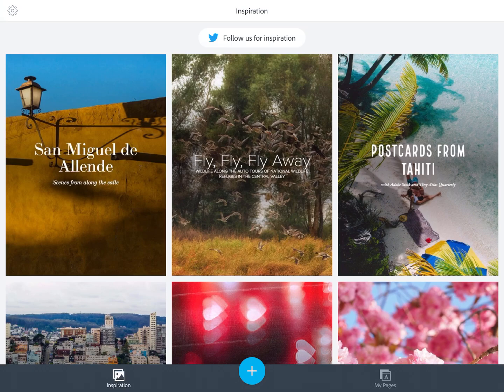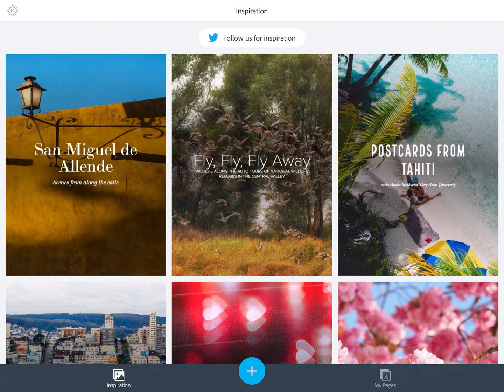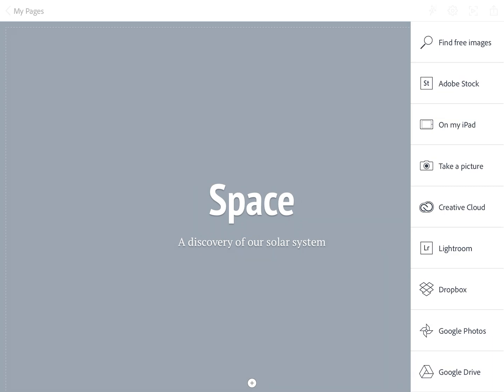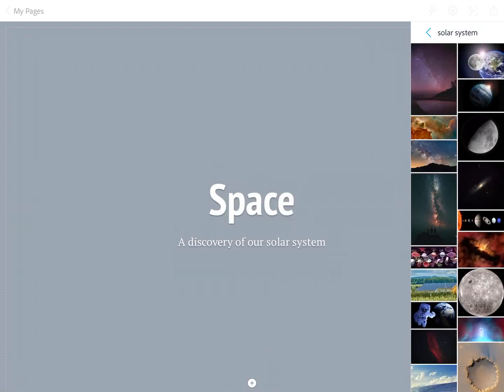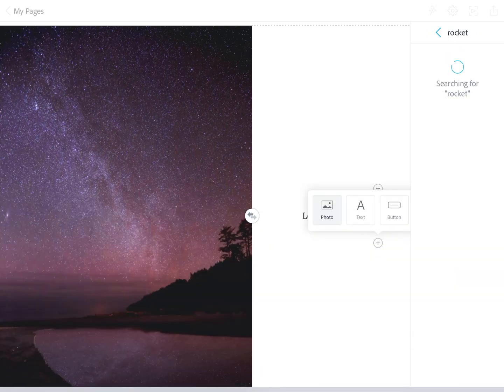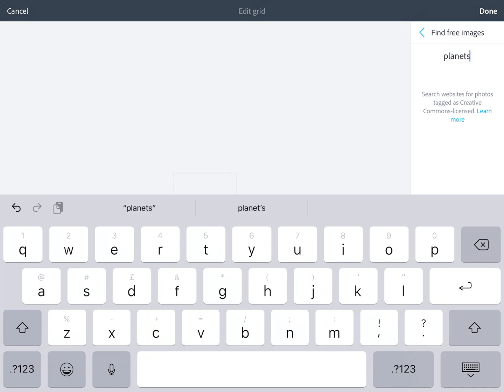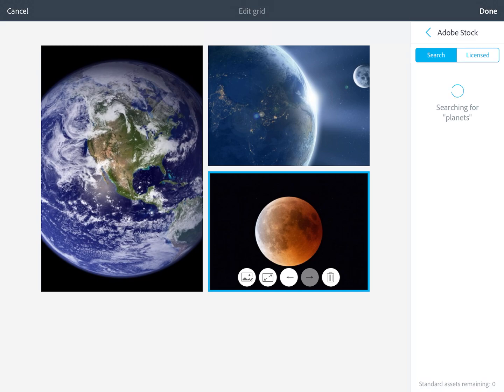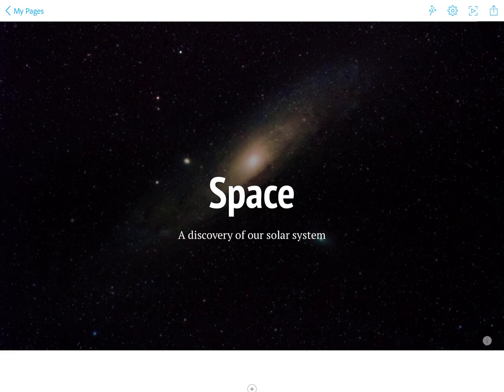Getting started with Spark Page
Spark page is a great tool that allows learners and teachers to share content in a really visual way.  Adding it as a free flowing website combines digital creativity with the learning and content.